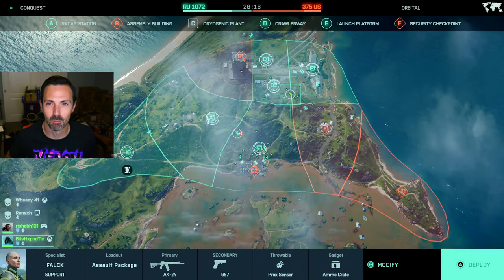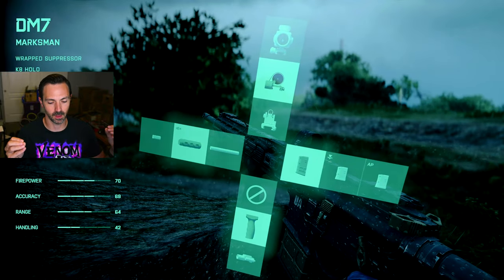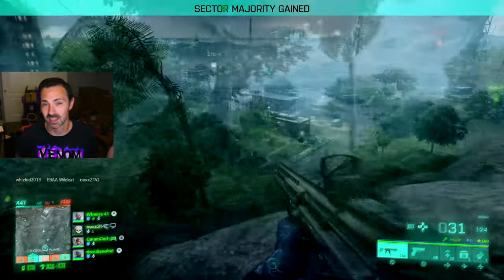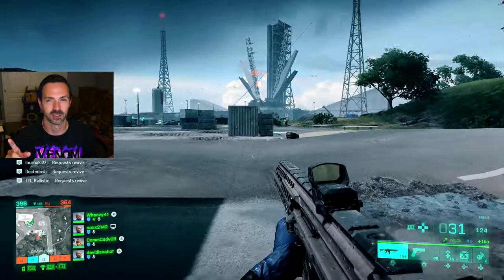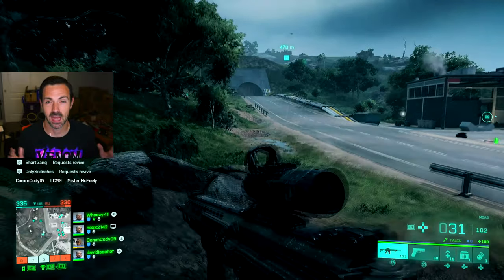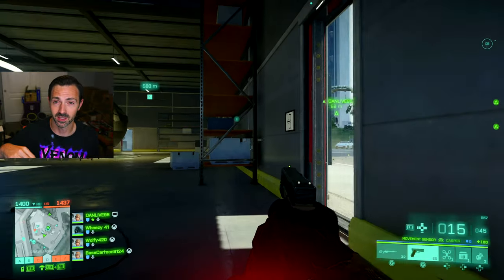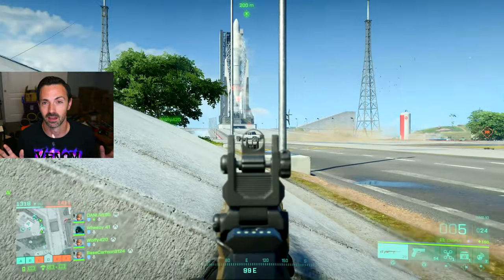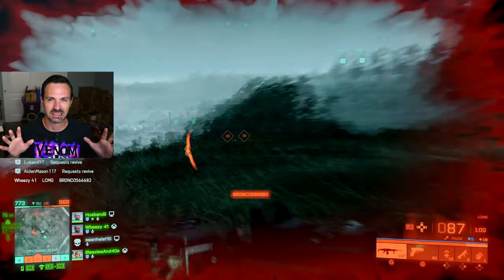Is this the FUTURE? Or just a Gimmick... (Battlefield 2042 - Beta)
Discussing the new Plus System in Battlefield 2042.

Timeline: